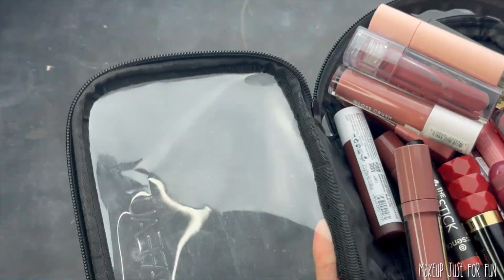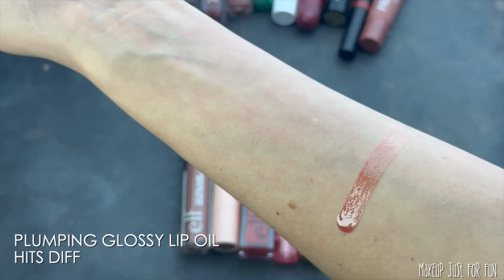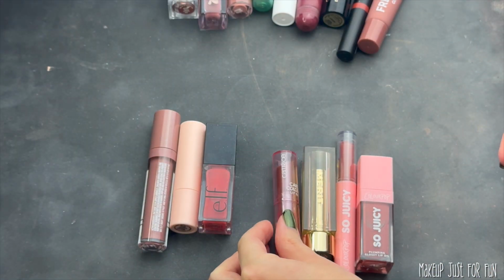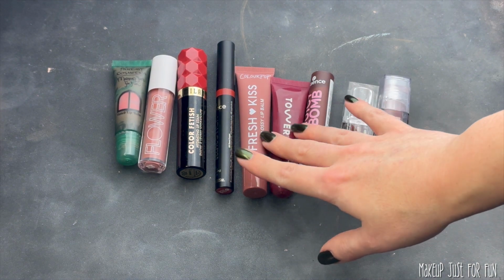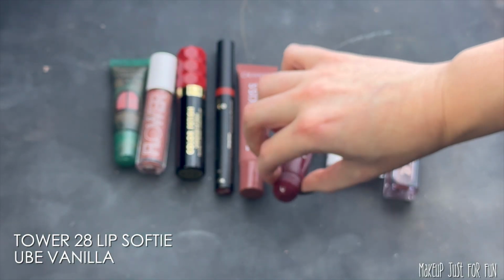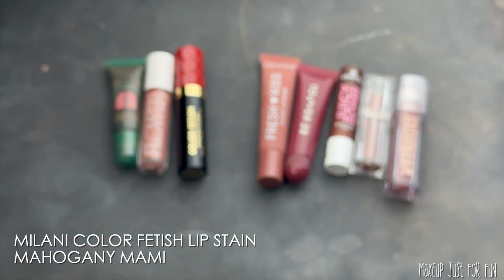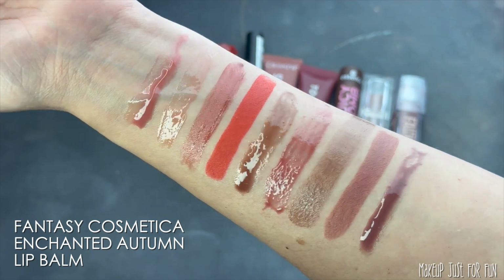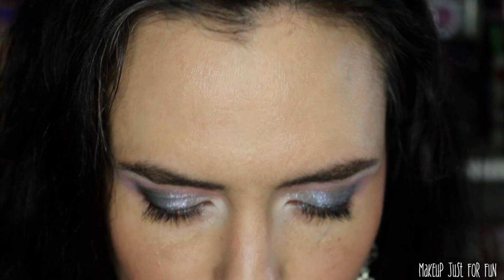Ranking every lip product I tried in 2024 | Best & Worst Lipsticks of the Year!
Who doesn't love a good Best & Worst video?! Today it's all about lip colors... Let's talk about ALL of the lippies I reviewed this year. What are your favorite (and least favorite) lip products of 2024?

More Makeup Just For Fun content on TikTok

Greenscreens credit:
Greenscreens by JanTube Editing